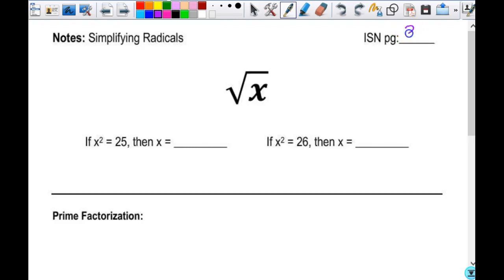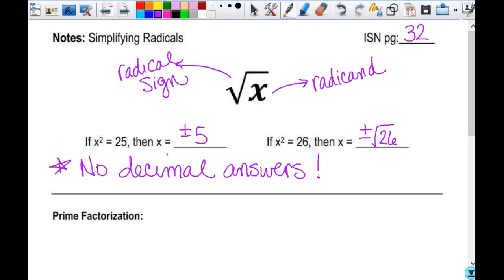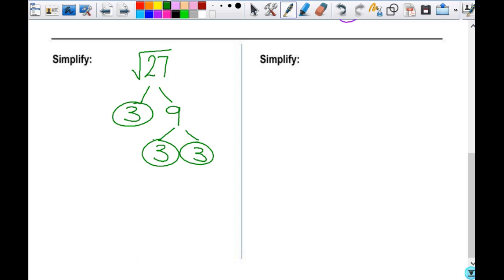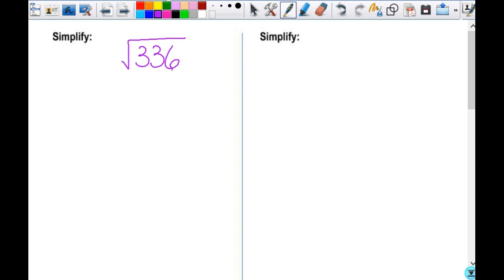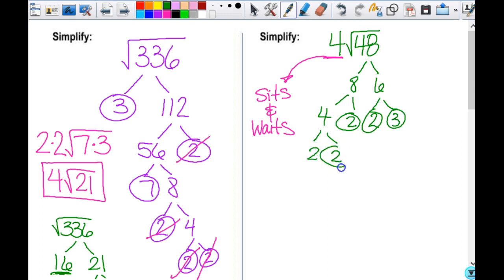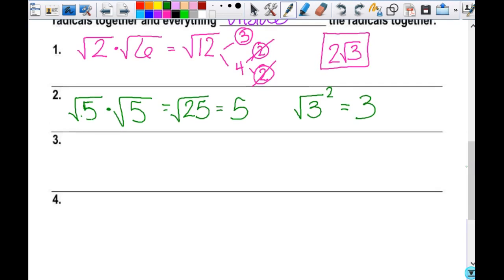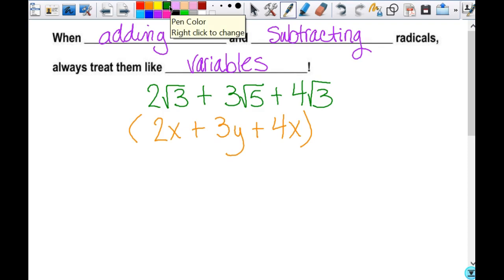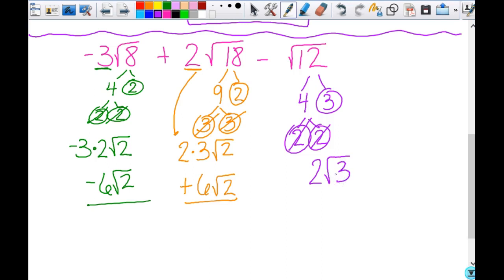Simplifying Radicals G1718